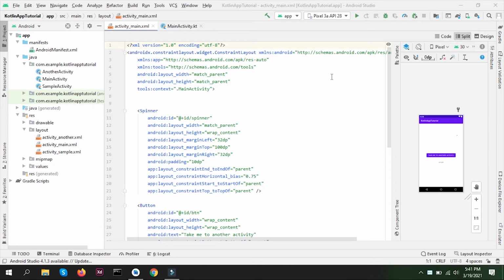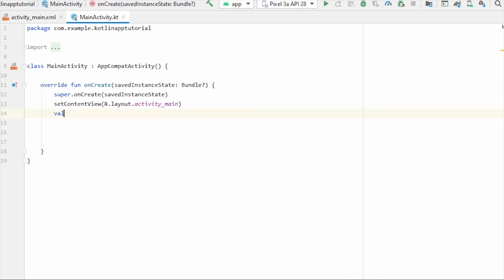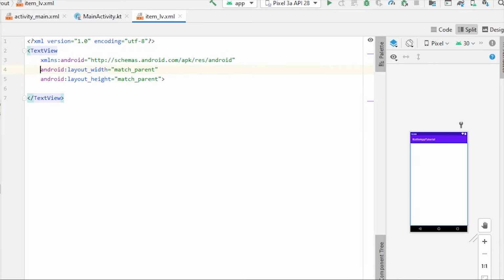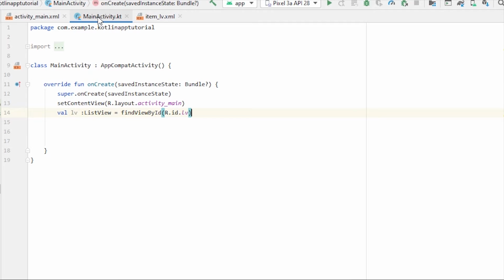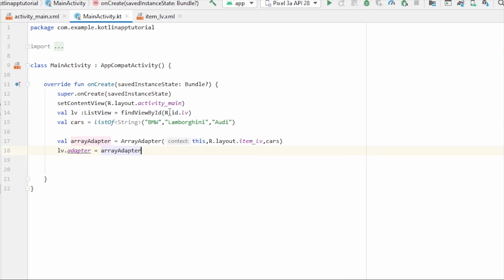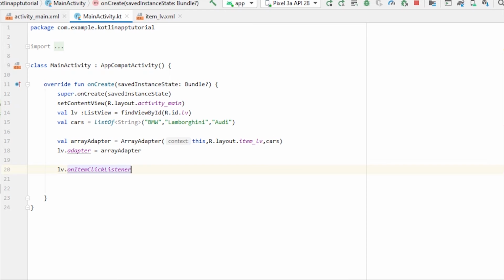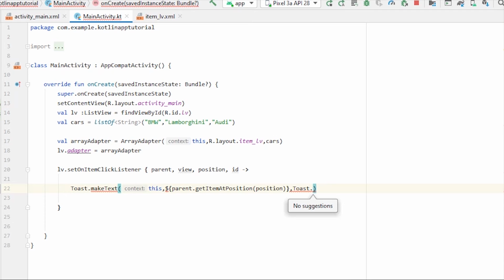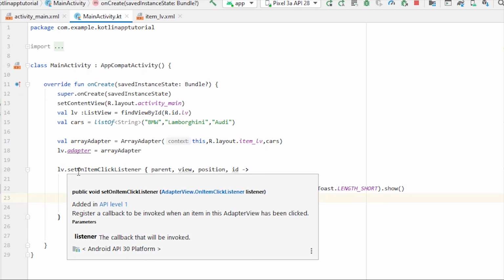7 - List View in Android | Android Development Training in Kotlin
7 - List View in Android | Android Development Training in Kotlin

This video shows how to display list of data on Screen with List View in Android with Kotlin.